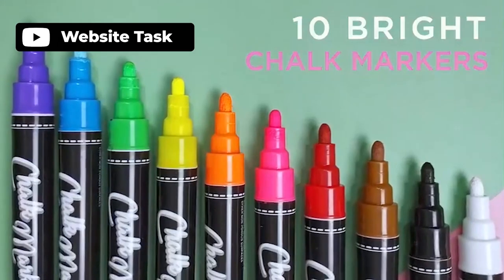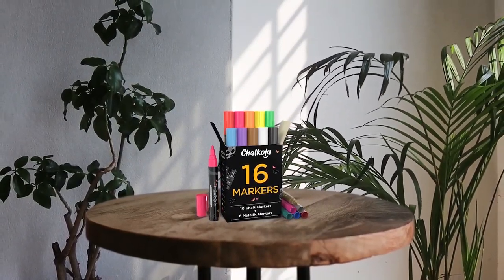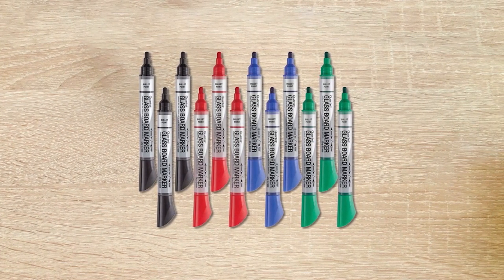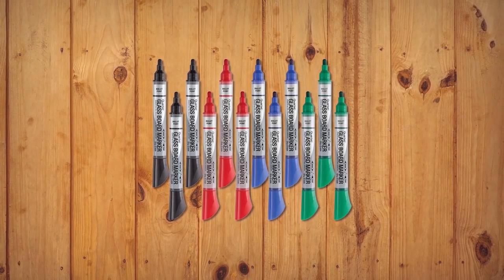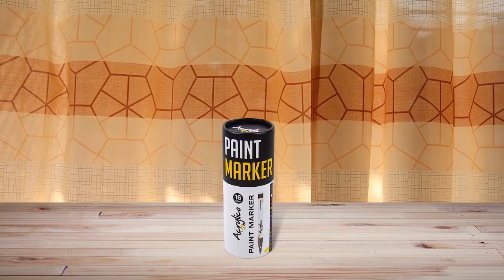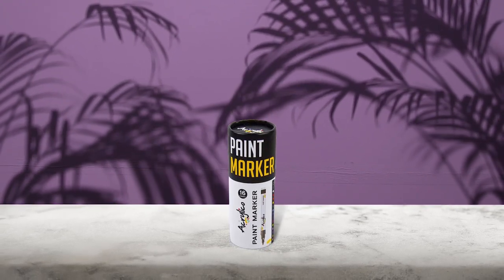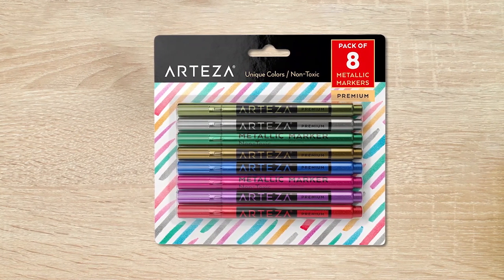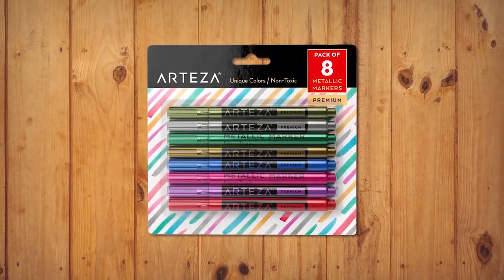Top 5 Best Markers for Writing on Glass [Reviews] - Washable Glass Markers [2023]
Best marker for writing on glass featured in this Video:
NO. 1. Chalkola Liquid Chalk Markers
NO. 2. Quartet Glass Board Dry Erase Markers
NO. 3. Acrylico Glass Paint Markers
NO. 4. ARTEZA Glass Markers
NO. 5. Vino Marker Glass

🕝Timestamps🕝
0:00 - Introduction
0:11 - NO. 1. Chalkola Liquid Chalk Markers
1:05 - NO. 2. Quartet Glass Board Dry Erase Markers
2:05 - NO. 3. Acrylico Glass Paint Markers
3:01 - NO. 4. ARTEZA Glass Markers
3:57 - NO. 5. Vino Marker Glass

What Is the best marker for writing on glass?
A marker for writing on glass is a type of writing instrument that is specifically designed to be used on glass surfaces. These markers typically have a special ink that is able to adhere to the smooth surface of glass without smudging or smearing. The ink may be erasable or permanent, and the tip of the marker may be fine or broad, depending on the desired effect. They are commonly used for labeling, decorating, and personalizing glass items such as wine glasses, jars, mirrors, and more.

What is the best marker for writing on the glass to buy?
If you are looking for the top best marker for writing on glass, then you are in the right place. The Home Genie team tries to collect as much information as possible, read lots of user-based reviews, and rank them based on quality, value for the price, the reputation of the manufacturers, etc. Please let us know if you have something in your mind in the comment section.